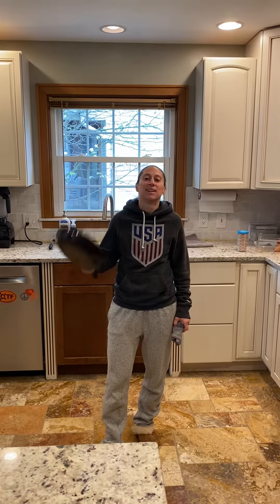1. Frying Pan Sock Toss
Wilcox Virtual Field Day